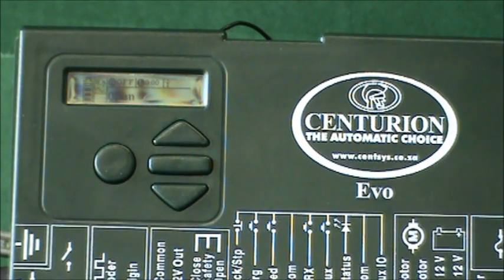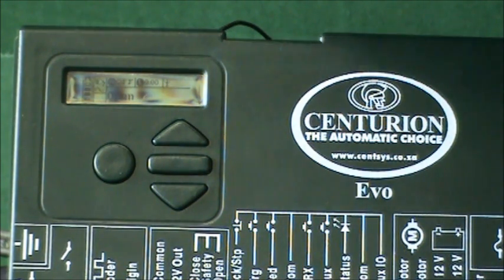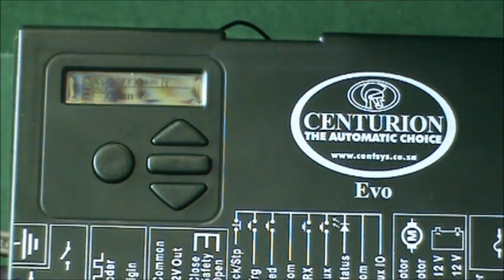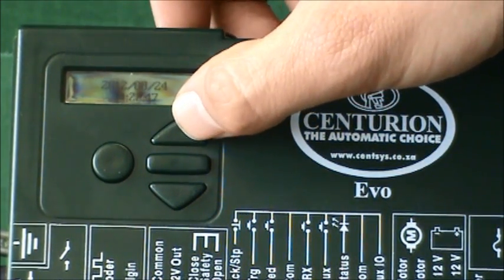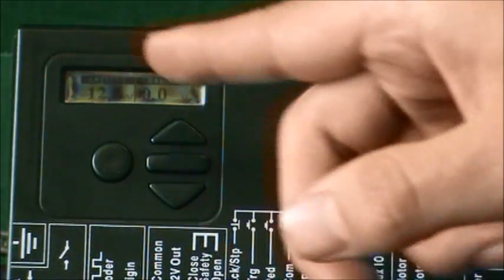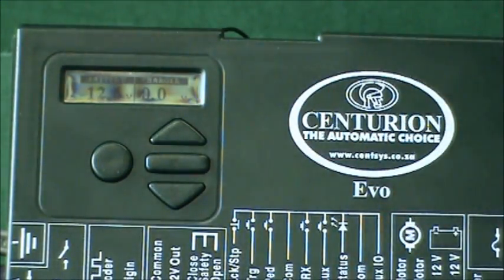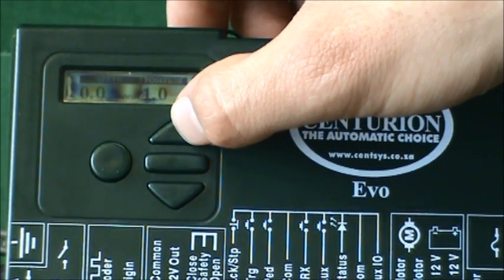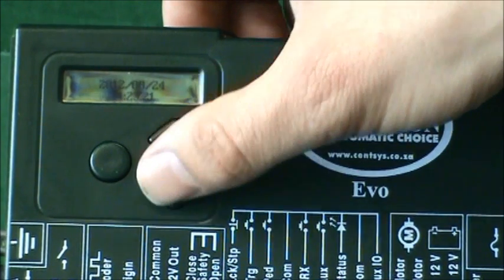D5-Evo - Diagnostic screens overview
A simple look at the D5-Evo diagnostics screens